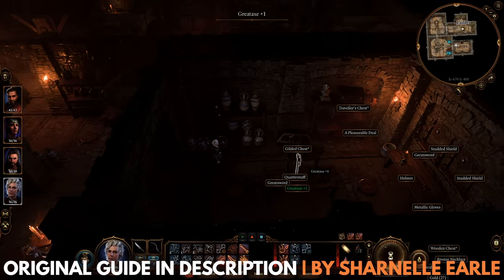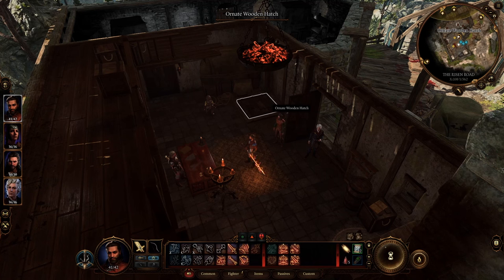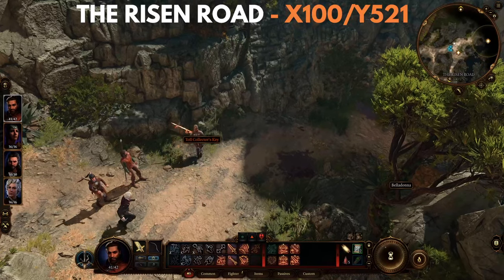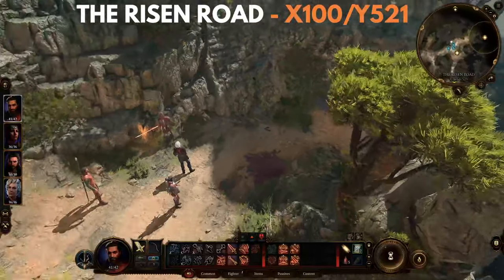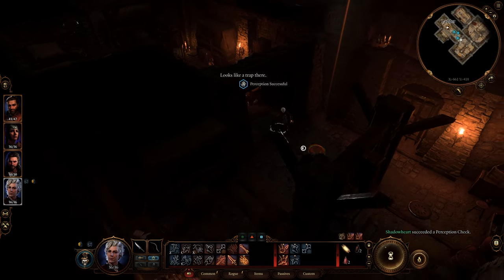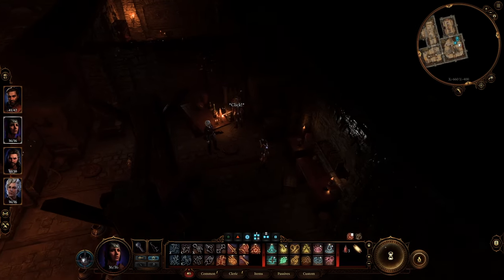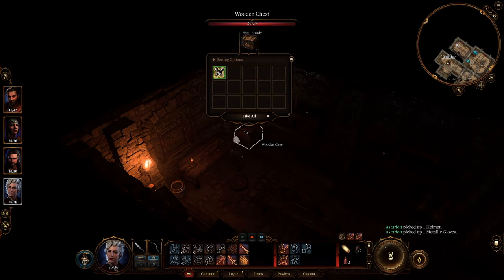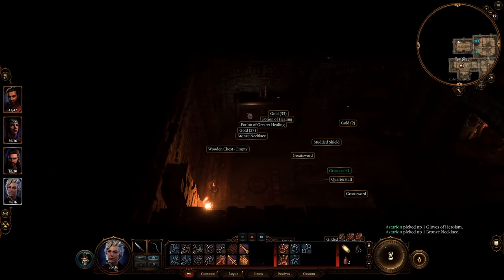Baldur's Gate 3: How To Unlock The Vault Door In The Toll House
There are quite a few secret vaults and secret entrance locations in Baldur's Gate 3. All you have to do is explore and have good investigation skills, and you'll be able to spot them. The locked door at the bottom of the Toll House leads to a vault and plenty of rewards.